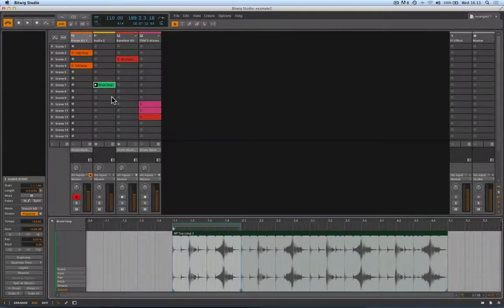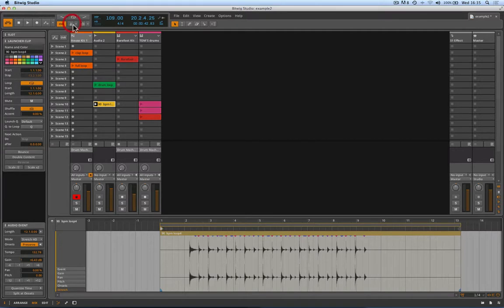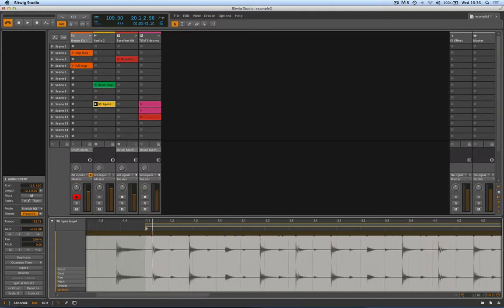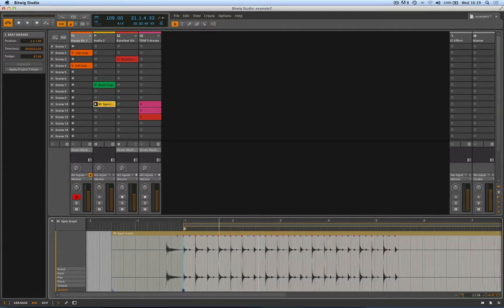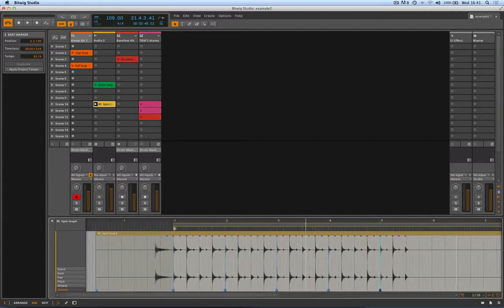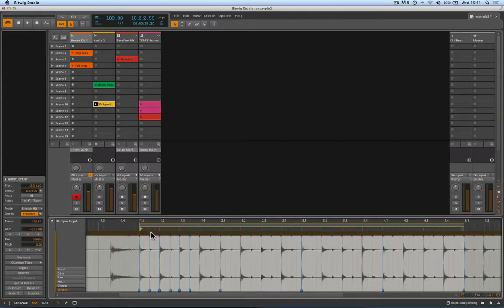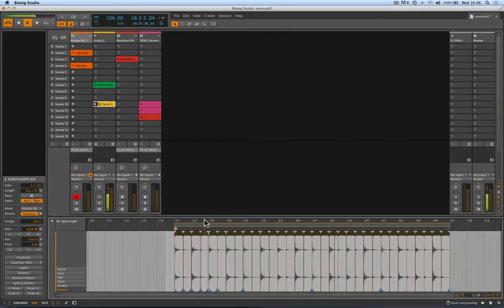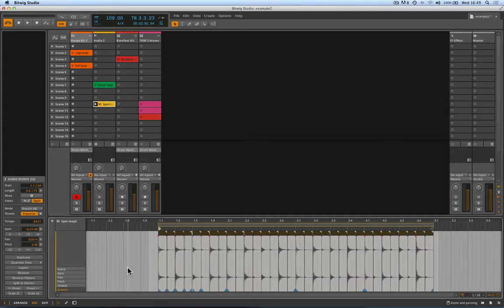SEM Bitwig Tutorial : Working with Problematic Audio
Here's an example video taken from our forthcoming Bitwig Studio online course. It shows how to deal with audio samples which might not be as well cut and prepared as something you'll find in a dedicated loop pack.